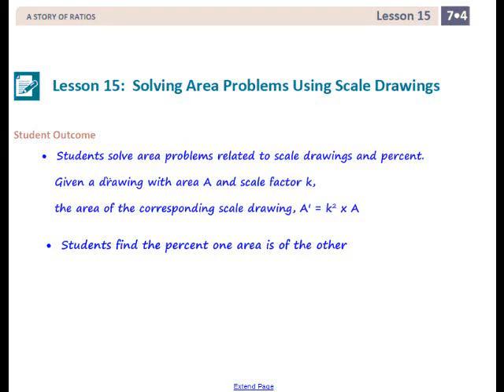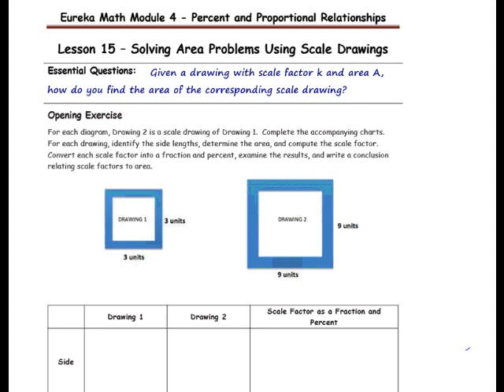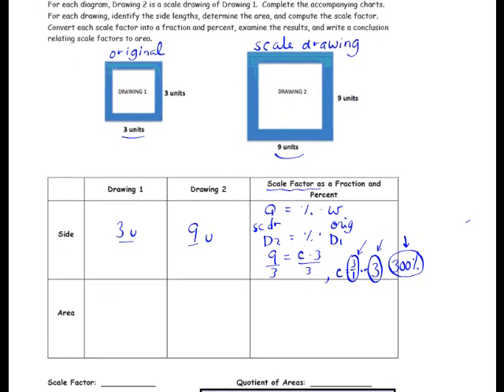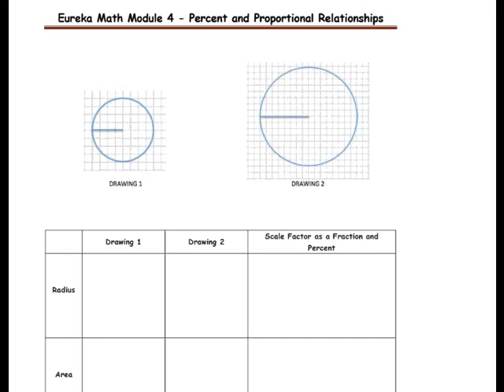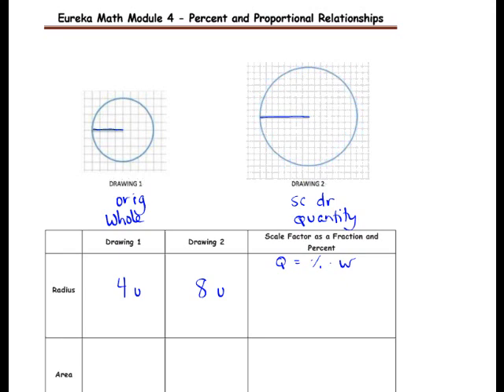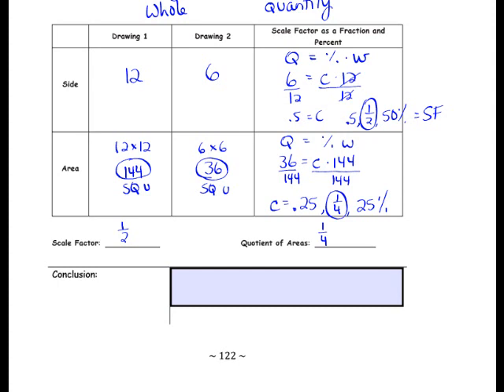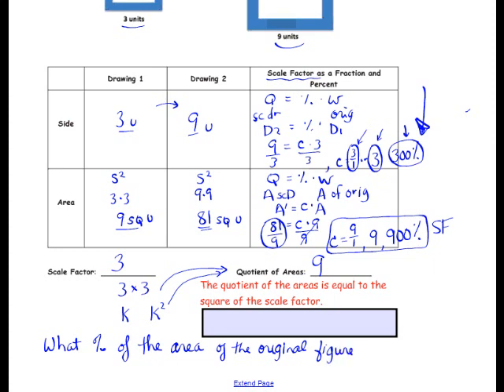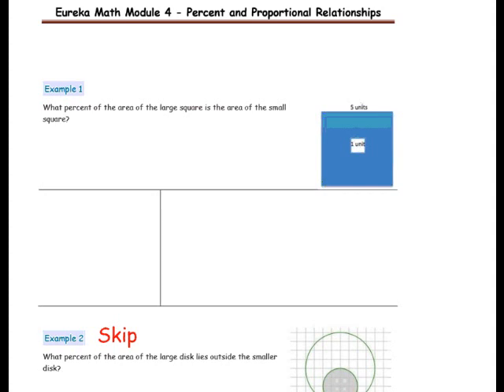Lesson 15 Module 4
Math 7: Module 4 Lesson 15 on Solving Area Problems Using Scale Draawings